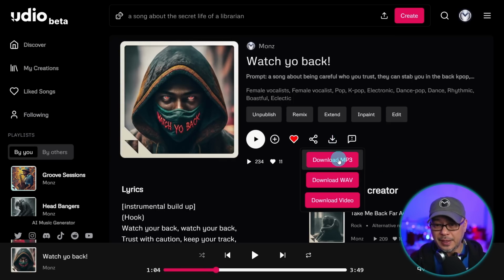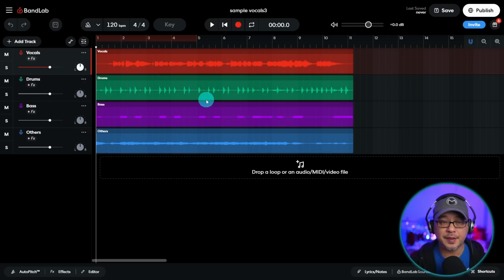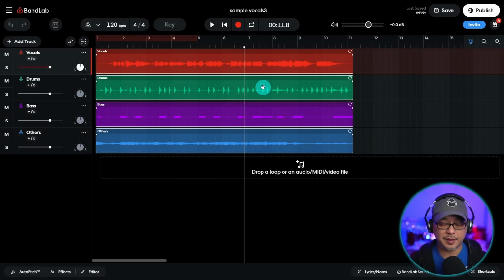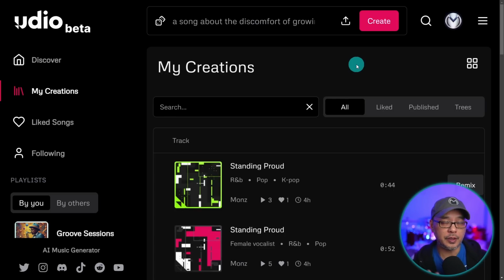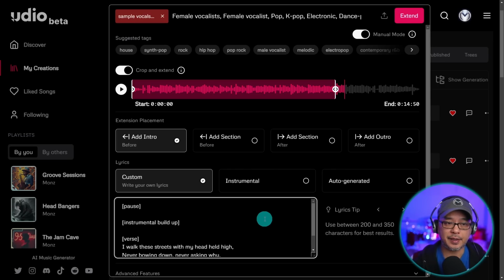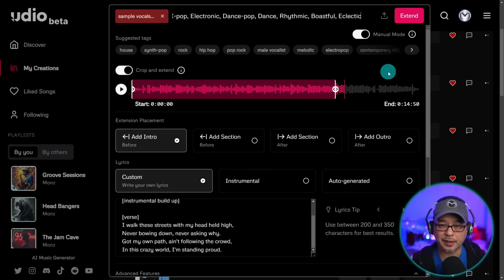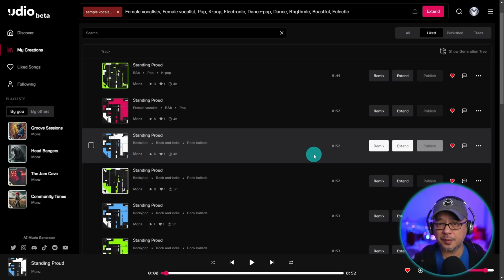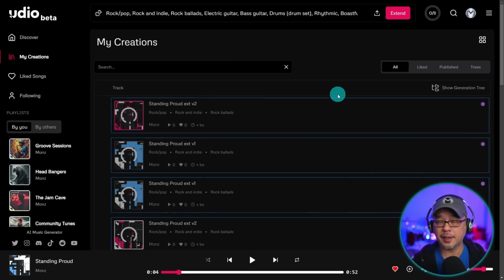How To Create Multiple Songs With One Voice In Udio AI Music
In today's video I'm going to show you How To Create Multiple Songs With One Voice In Uido AI Music. Utilizing the upload audio tool we can recreate the same voice across multiple songs in a particular genre. It will take some effort to get the right results and you will likely burn through your credits but it is well worth it once you get it right!

⏲Time Stamps
0:00 Preview of getting consistent vocals
1:07 Download an existing song
1:20 Isolate tracks with Bandlab
3:26  Why separate the vocals?
3:57 Uploading the audio track and settings
6:09 Example track 1, instrumental with vocals
7:40 Example track 2, vocals only
9:34 Cropping original track and extending

🎵 Udio AI Music